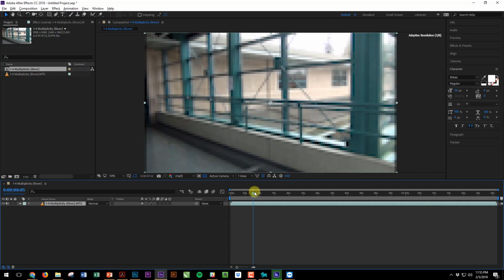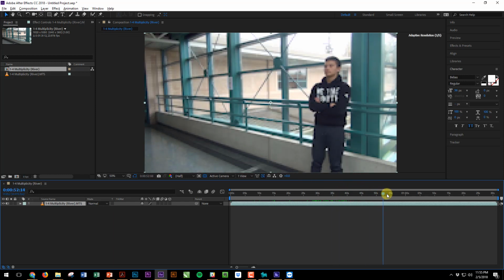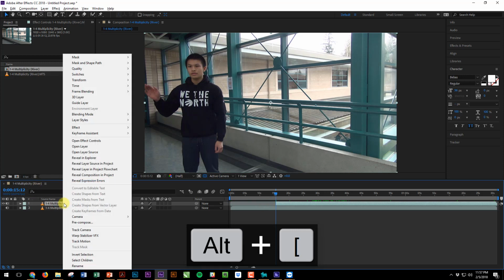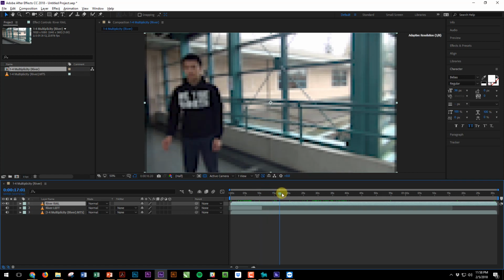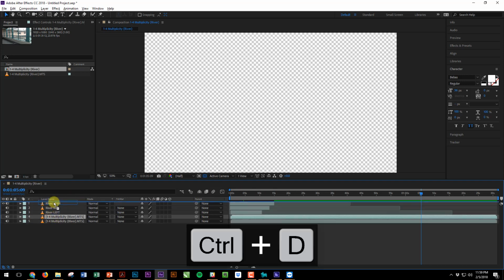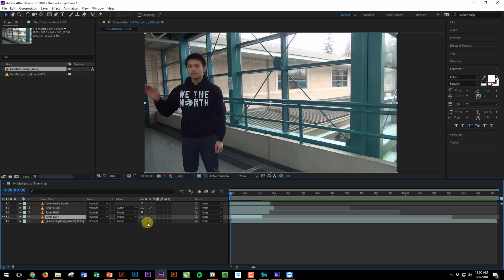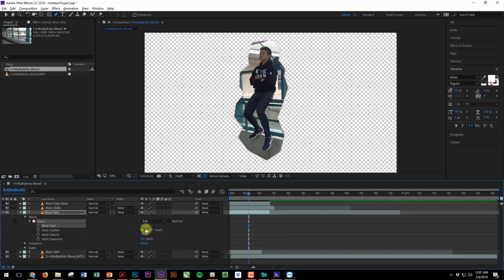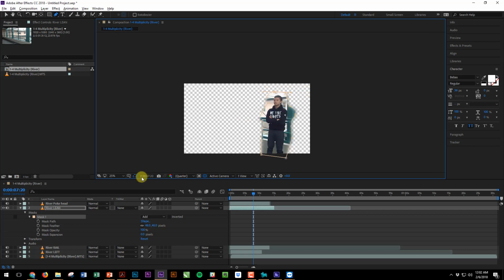After Effects Multiplicity Effect Tutorial WGSS VP VFX